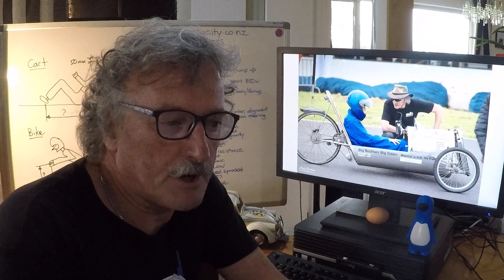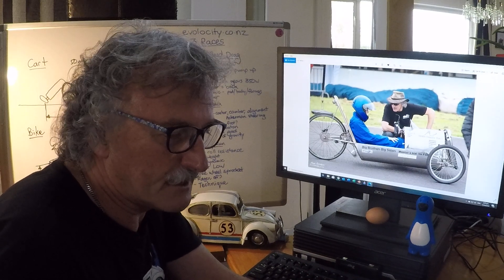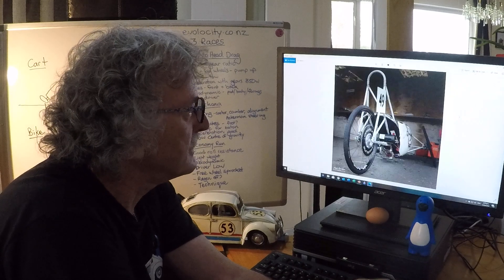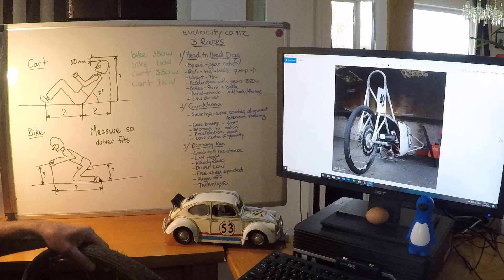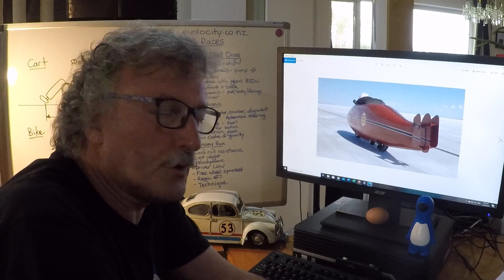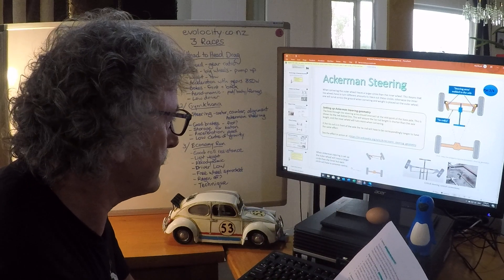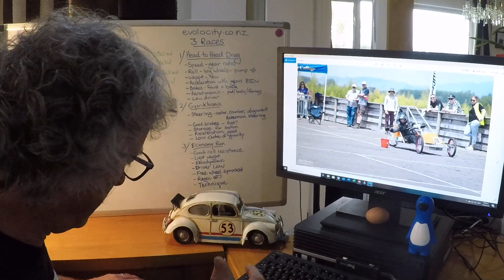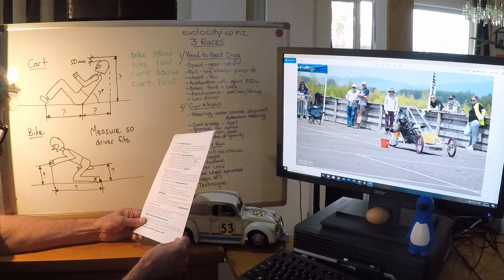Evolocity Design Concepts by Rod Stuart 2020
Rod Stuart talks about design concepts for the three Evolocity races in the performance category 2020.
1. Head to Head Drag Race
2. Gymkhana
3. Economy Run